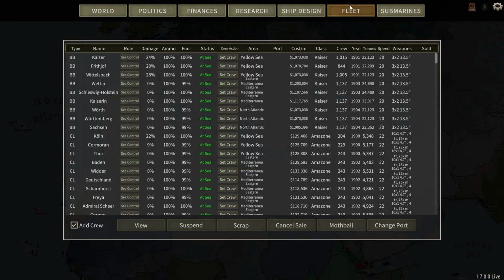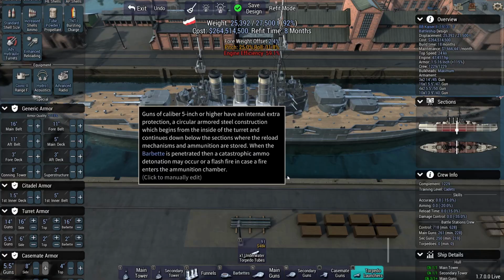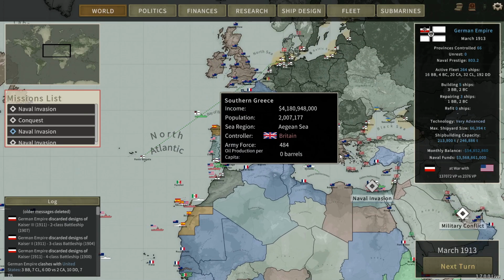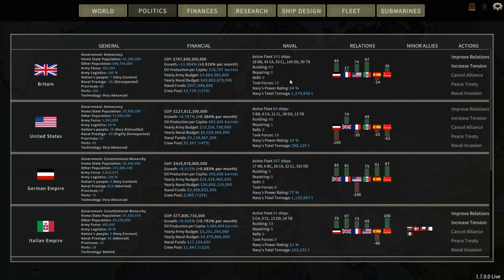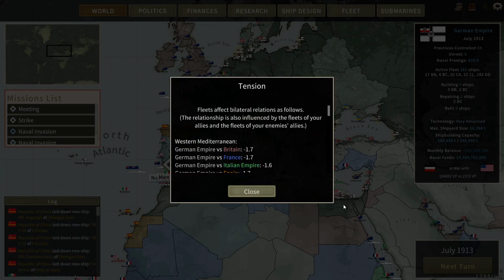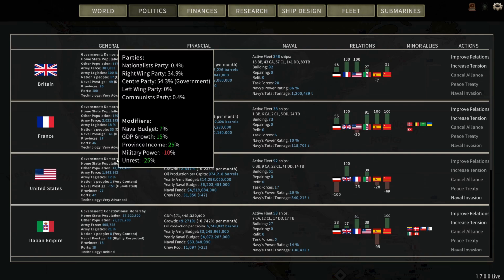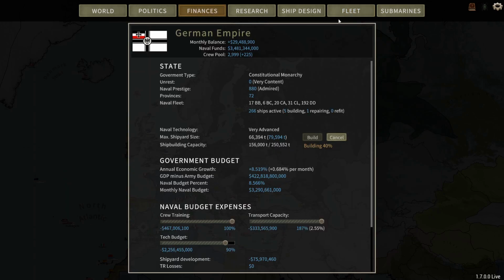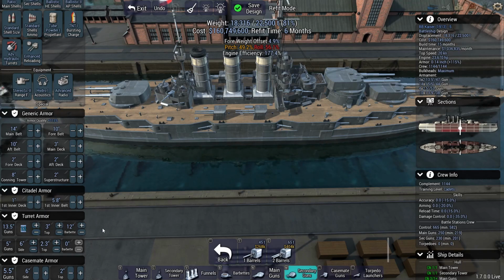Ultimate Admiral: Dreadnoughts | Germany | Part 24 | 1.7 | Naval Invasion Simulator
Well, well, well. We're back with our series for Germany in UAD!

Design warships the way you want them, command fleets, win the naval arms race for your nation!

With the release of 1.7 UAD has reached its climax and with the possible shutdown of Game Labs we will see what happens going forward. I hope you all enjoy, I'll see on the waves.